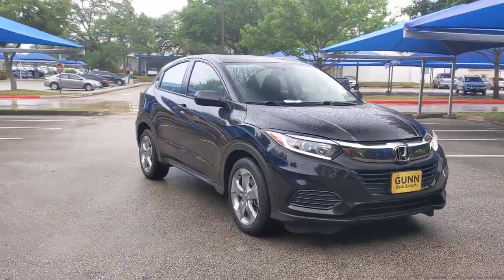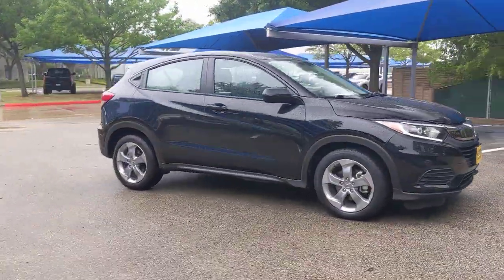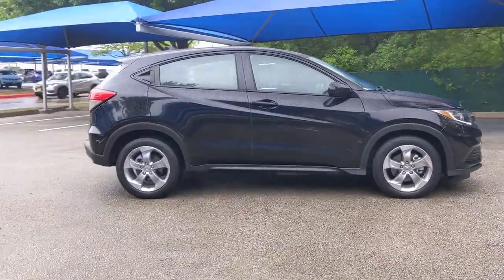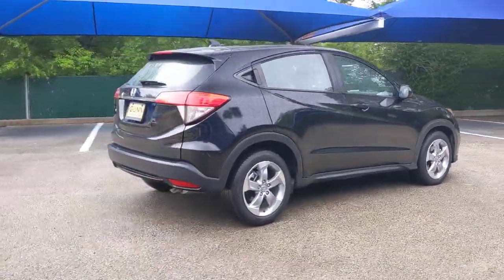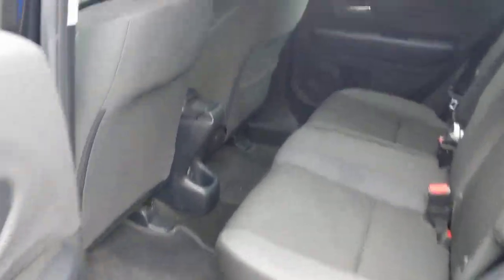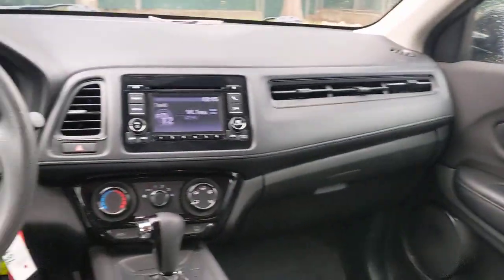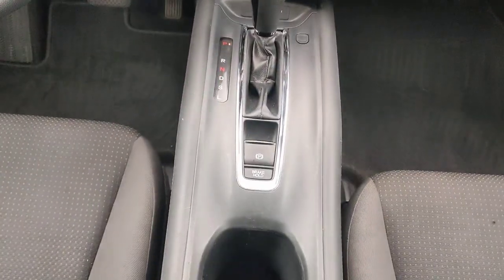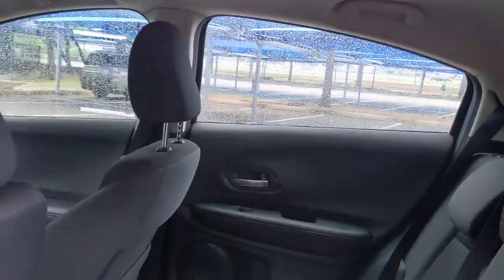2019 Honda HR-V San Antonio, Austin, Houston, Boerne, Dallas, TX HI12062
Crystal Black Pearl Used 2019 Honda HR-V available in San Antonio, Texas at Gunn Honda. Servicing the Austin, Houston, Boerne, Dallas area.

Gunn Honda
14610 IH-10 W

LOW MILES, CLEAN LOCAL TRADE, Cloth Seat Trim, Driver door bin, Exterior Parking Camera Rear, Front Bucket Seats, Front Center Armrest, Passenger door bin, Power door mirrors, Radio: AM/FM Stereo Audio System (160-Watt), Rear window defroster, Remote keyless entry, Security system, Steering wheel mounted audio controls, Telescoping steering wheel.Honda Certified Pre-Owned!! This Vehicle Has Undergone a 182-Point Inspection by a Gunn Honda Certified Technician, has a Limited 12-Month* /12,000 Mile* Limited Warranty, 7-Year* /100,000 Mile Powertrain Warranty and much more!! Ask A Gunn Honda Professional For More Details!CARFAX One-Owner.Recent Arrival!Certified. HondaTrue Certified Details:* Vehicles purchased within New Vehicle Limited Warranty period: extends New Vehicle Limited Warranty to 4 years*/48,000 miles*. Honda Care Motor Club Partner for 1 year/12,000 miles. Up to two complimentary oil changes within the first year of ownership. SiriusXM 90-Day Trial* Limited Warranty: 12 Month/12,000 Mile (whichever comes first) after new car warranty expires or from certified purchase date* Powertrain Limited Warranty: 84 Month/100,000 Mile (whichever comes first) from original in-service date* Transferable Warranty* Vehicle History* Warranty Deductible: $0* 182 Point Inspection* Roadside AssistanceBlack 2019 Honda HR-V LX LX 1.8L I4 SOHC 16V i-VTEC CVT 28/34 City/Highway MPG